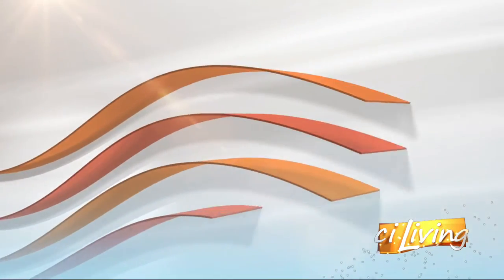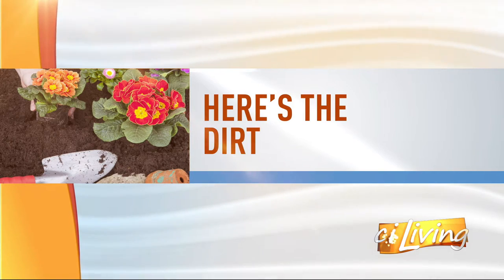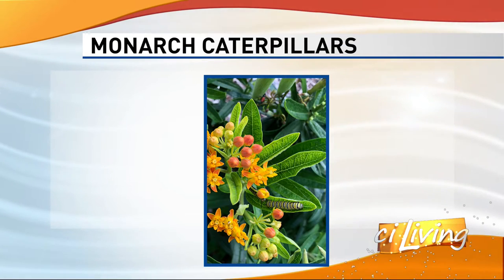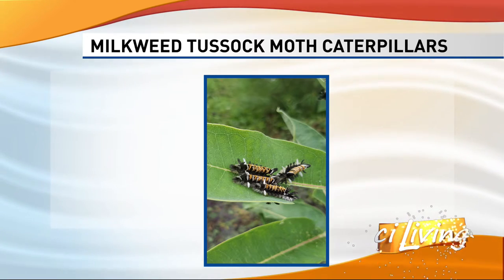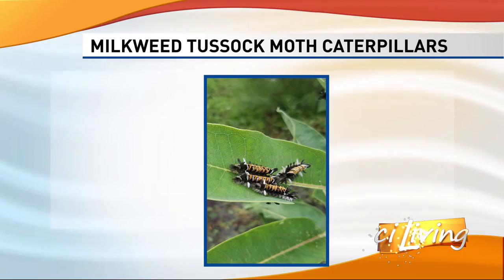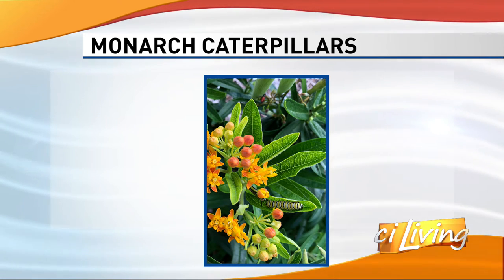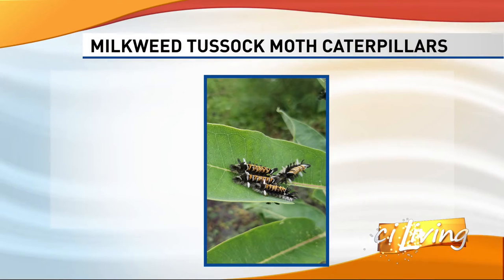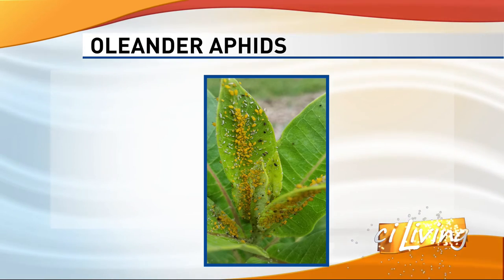Saving the Monarchs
Details on how planting milkweed plants can conserve the monarch butterfly population.